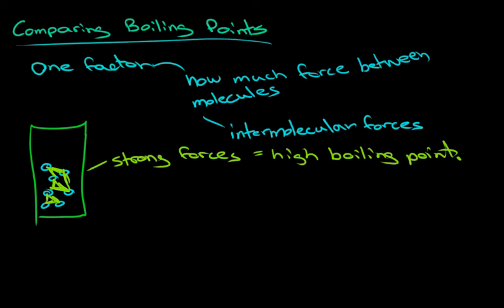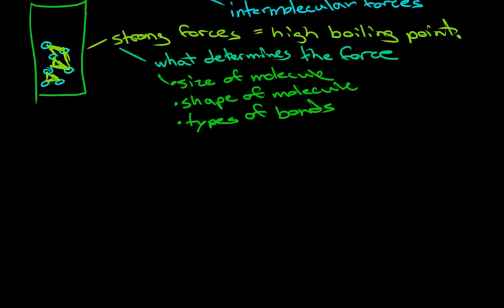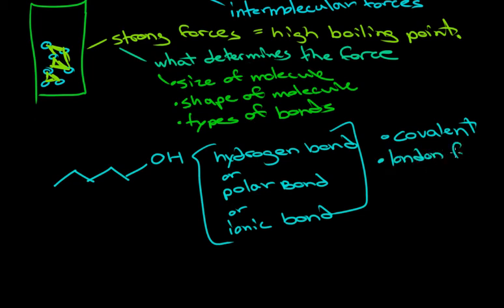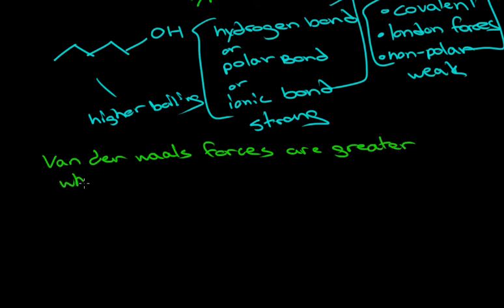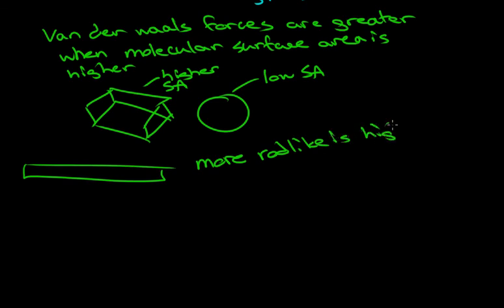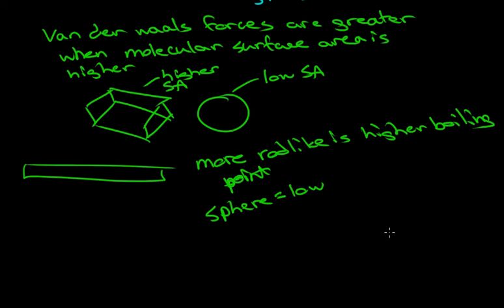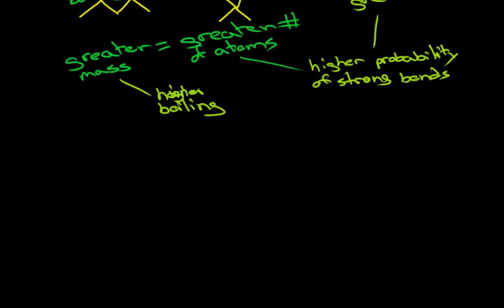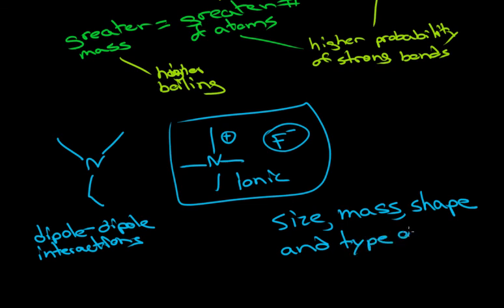Comparing Boiling Points of Molecules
This video provides intuition for estimating boiling point. The only factor is the strength of the bonds and how hard it is to break them apart. Higher mass, surface area and stronger bonds will elevate the boiling point.